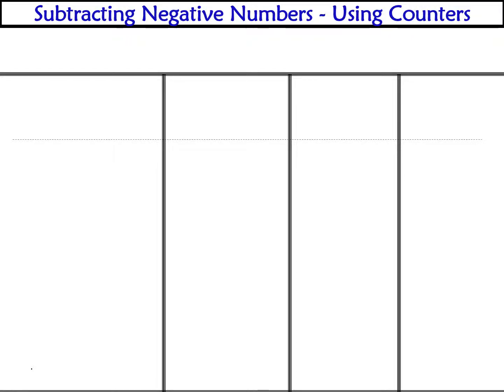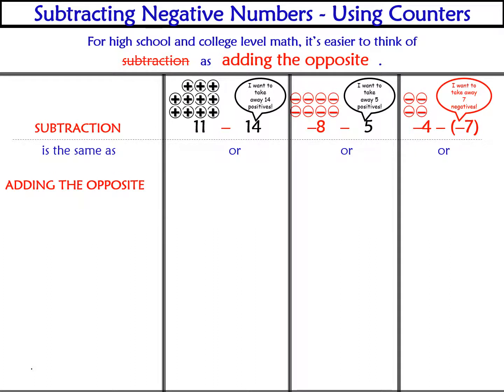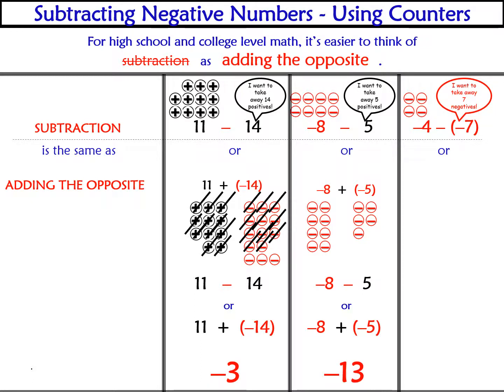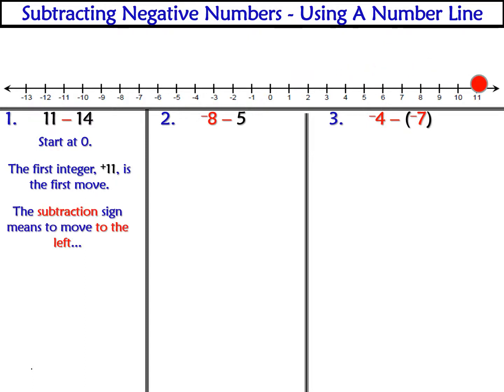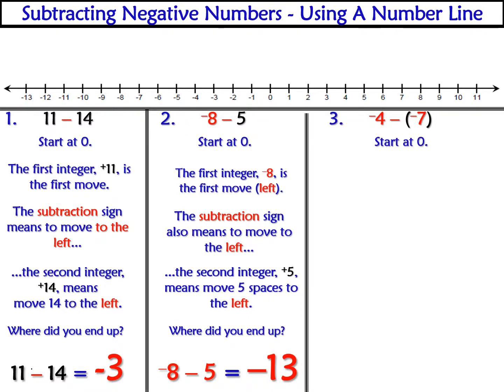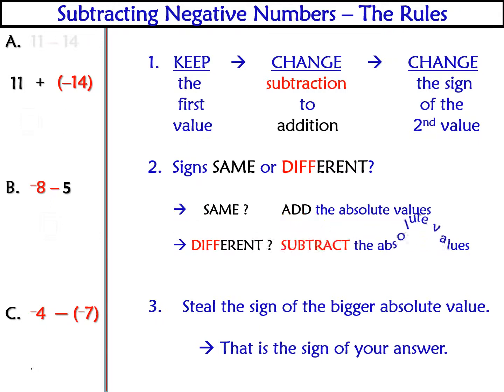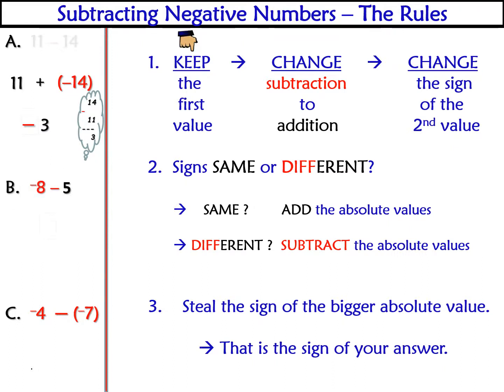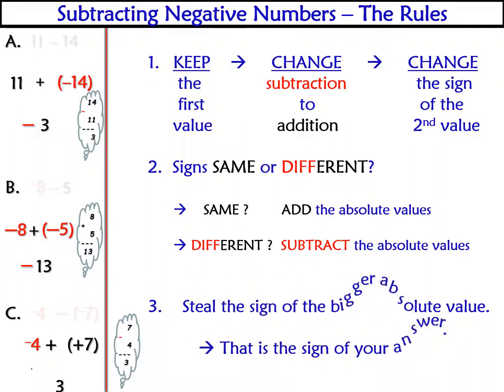Subtracting Negative Numbers Using Counters, Number Lines, and Rules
Here are three methods you could use to subtract negative numbers:  using counters, using a number line, and using rules.